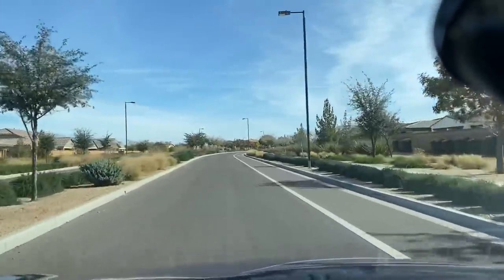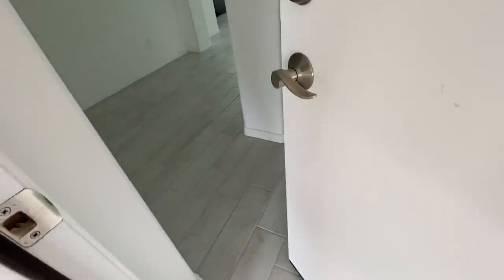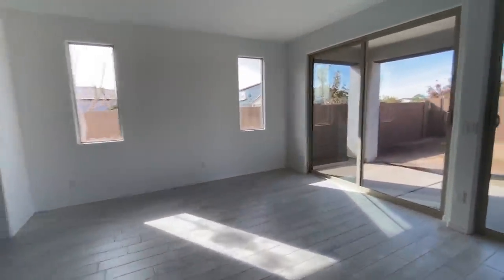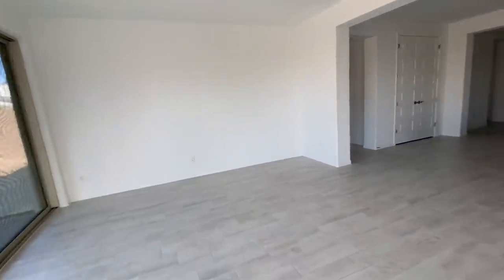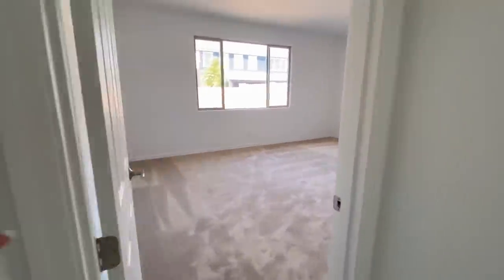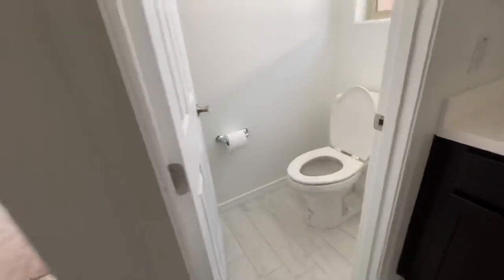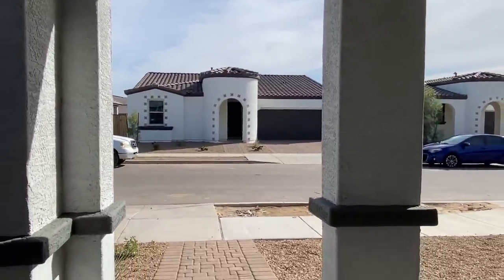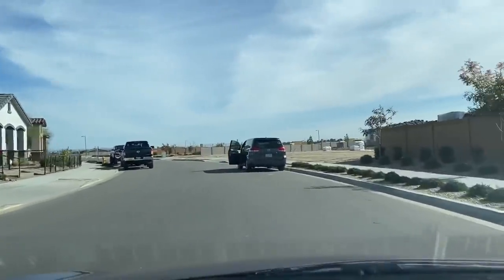HOUSE TOUR OF A BRAND NEW 1/2 A MILLION DOLLAR HOME..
Tour of a brand new home in AZ